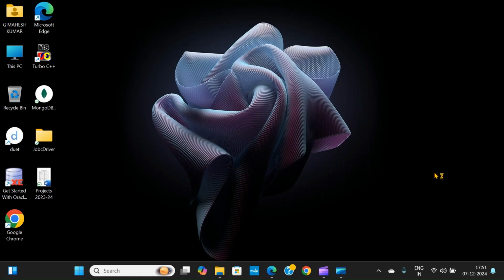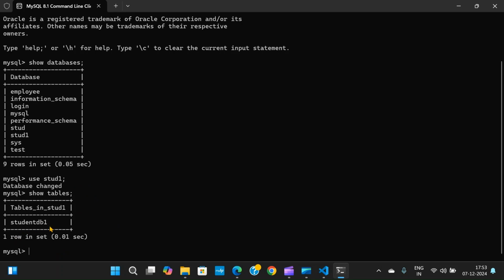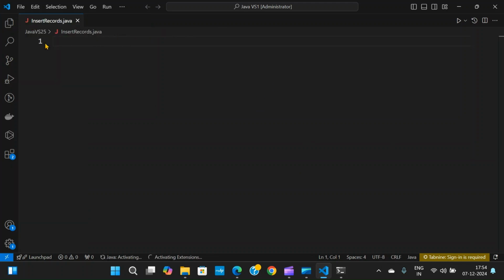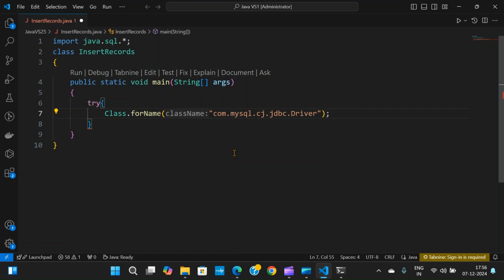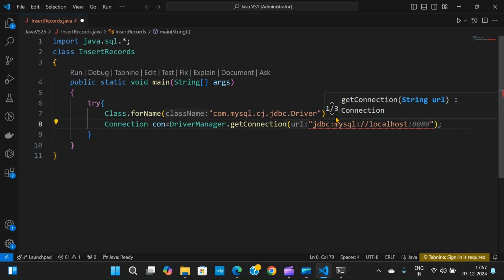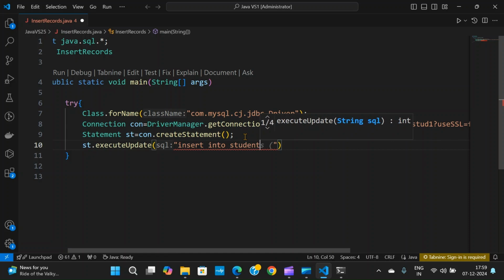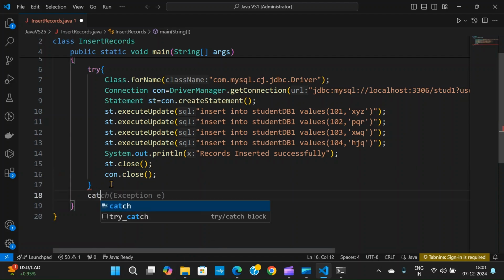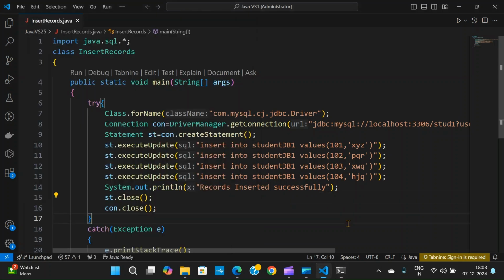JAVA + MYSQL TUTORIAL: INSERT RECORDS WITH JDBC IN VS CODE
This video demonstrates how to insert records into an MySQL database table using the Java Database Connectivity (JDBC) API in the Visual Studio (VS) Code environment. It provides clear instructions, enabling viewers to confidently write a Java application to connect to an MySQL database and insert records with ease using VS Code.